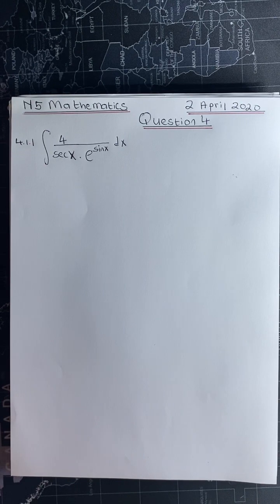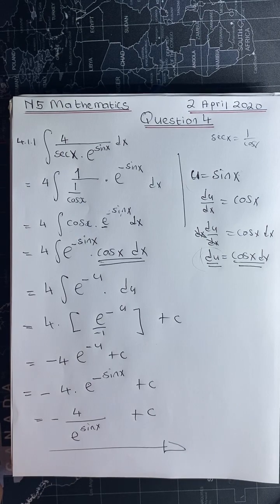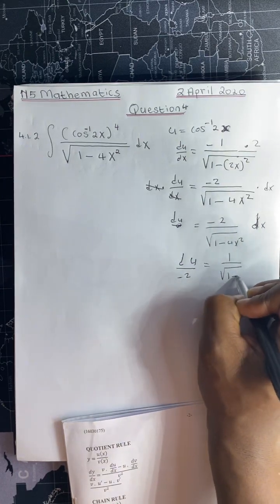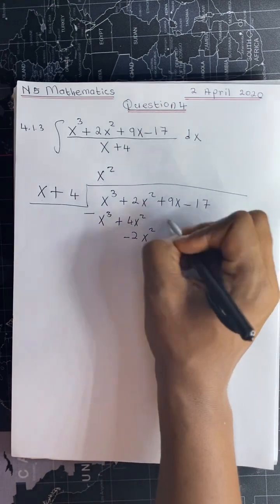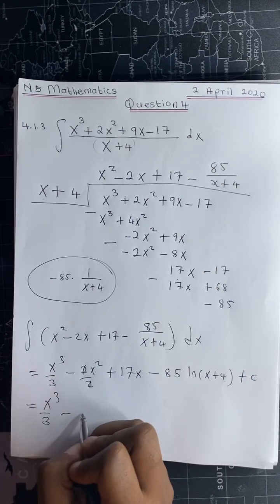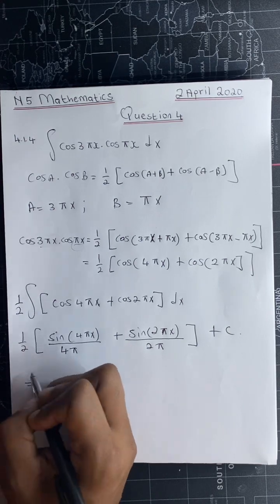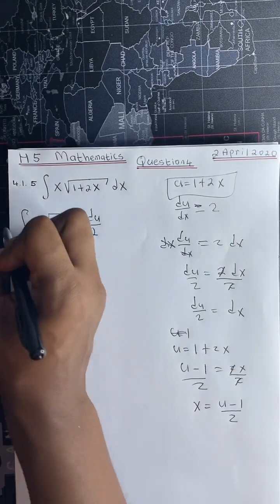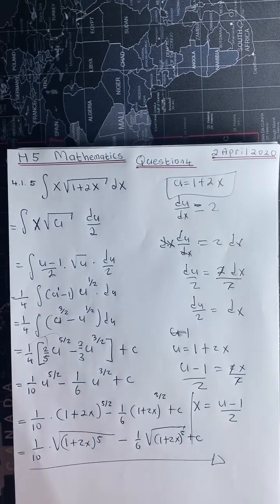N5 Mathematics 2 April 2020 Question 4 INTEGRATION TVET Past Exam question paper Nated